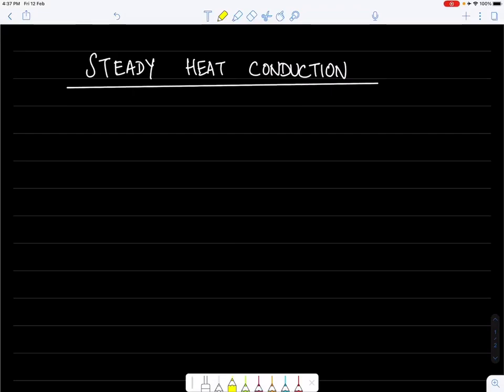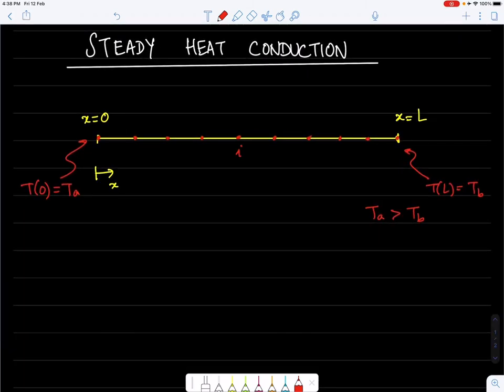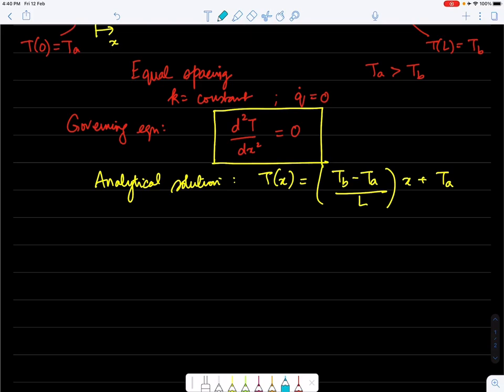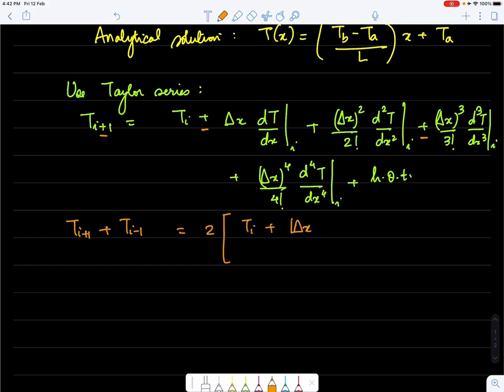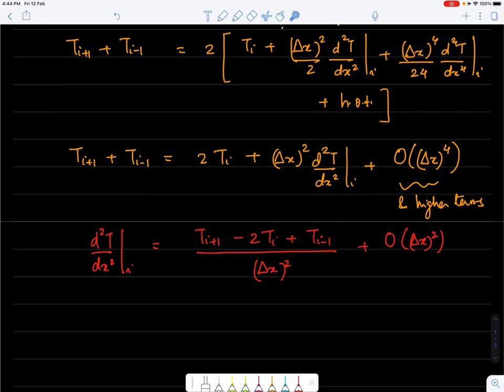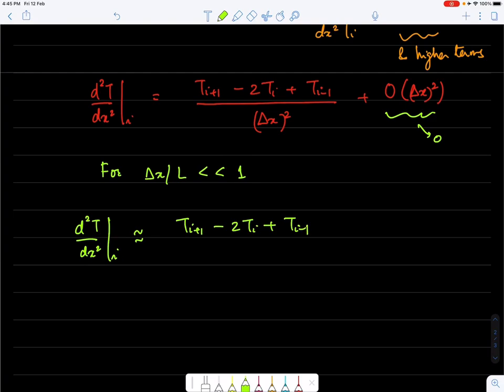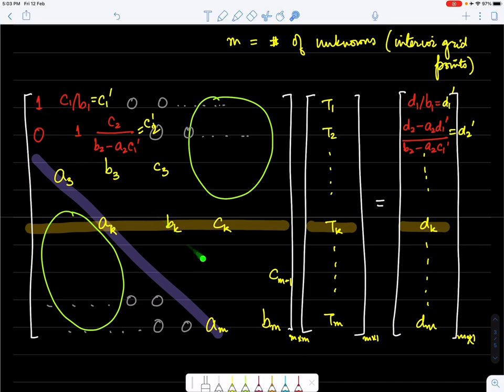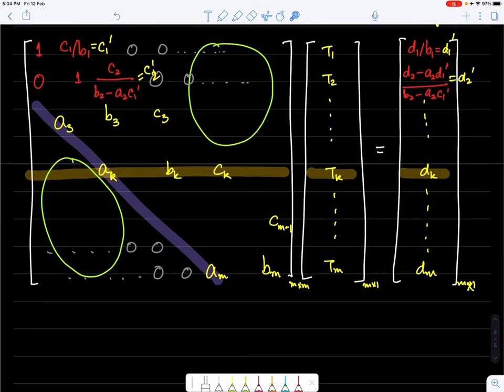FDM Lecture 2: One-dimensional steady heat conduction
In this lecture, we discuss the solution of the one-dimensional heat conduction equation using the finite-difference method. The tri-diagonal matrix algorithm for the solution of the system of equations is also presented.